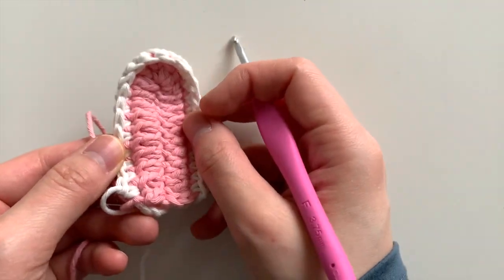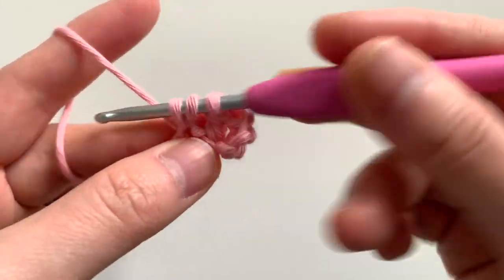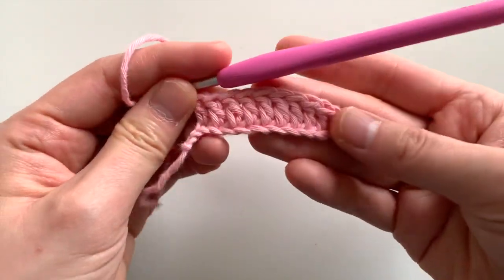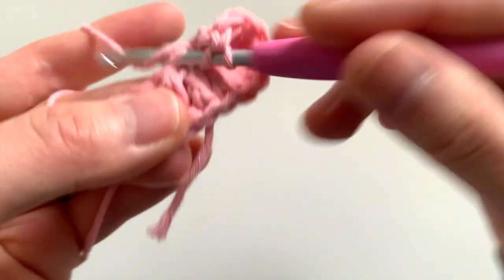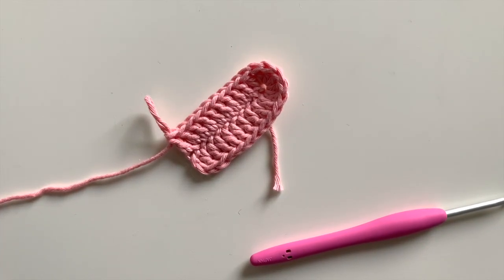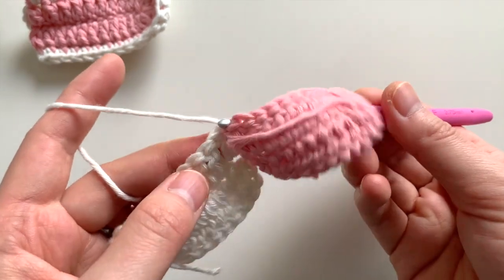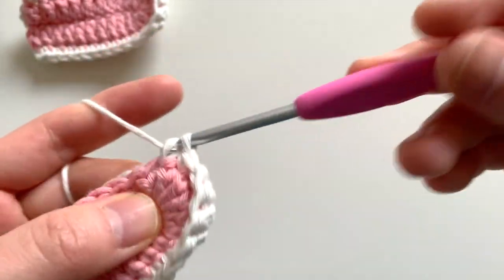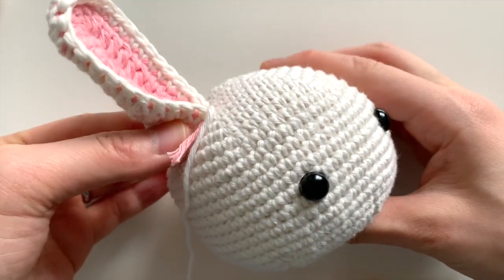Wanderlust Bunny Part 1: Ears · Amigurumi Crochet Pattern · Sweet Softies DIY Tutorial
This video is part of the Wanderlust Bunny pattern, and shows you how to crochet the: EARS.

Pattern Links:
* Crochet pattern: (Etsy) (Ravelry)
* Full DIY Crochet Kit (includes pattern, yarn, and optional accessories): [link to come!]

About Wanderlust Bunny:
The Wanderlust Bunny is a sweet rabbit who loves to travel and explore the world. She wears a sweater, knee-high socks, tall boots, and has several removable accessories, including a hood, skirt, and backpack.  This toy is perfect for kids and children who love dress-up and pretend play.  The PDF pattern file includes complete, written instructions for the doll-making process and step-by-step explanations for finishing details.